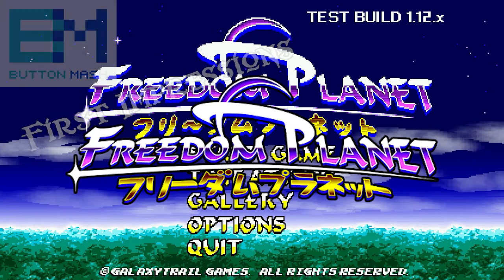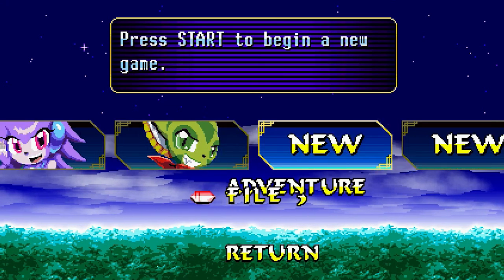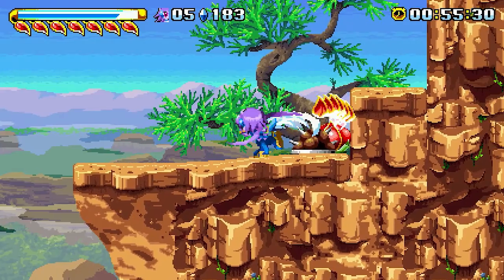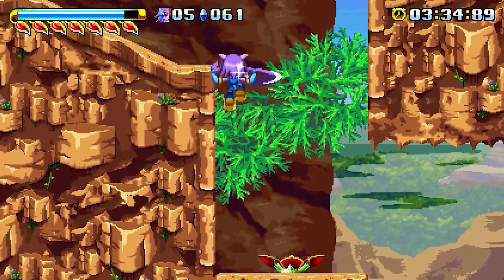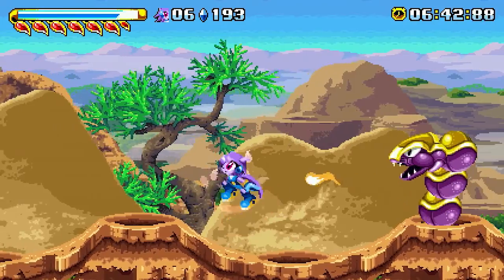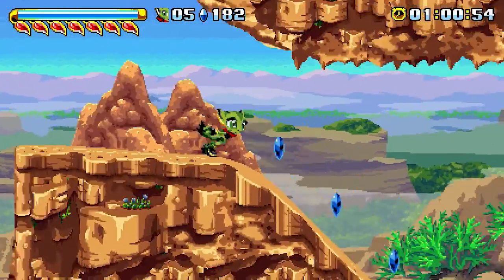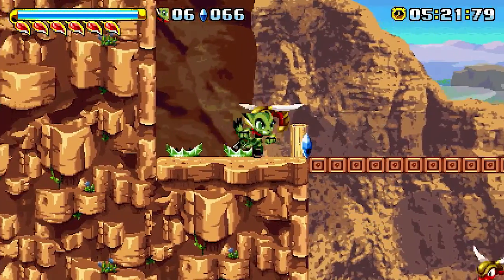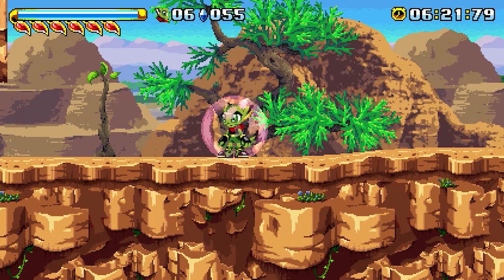First Impressions: Freedom Planet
Meroka gives us his first impressions of Freedom Planet, developed by Galaxy Trail Games.

This review copy of the game was provided by the developer free of charge.